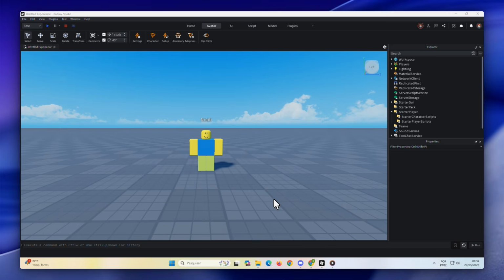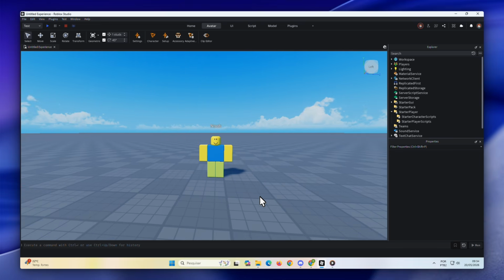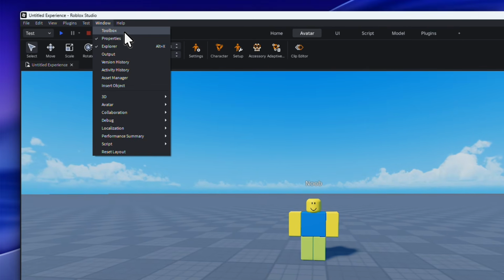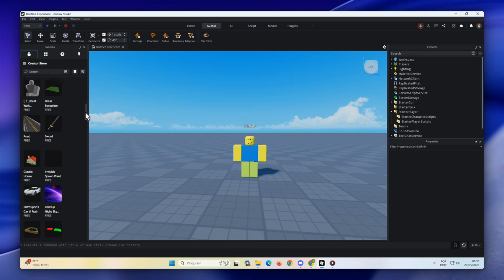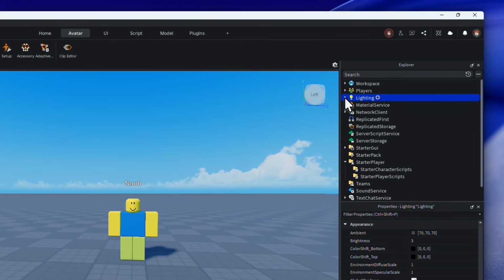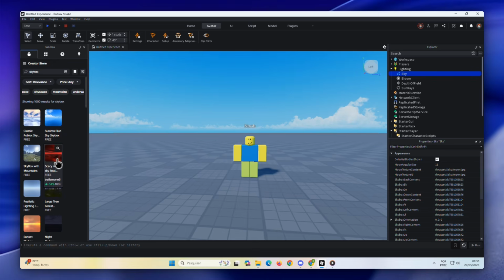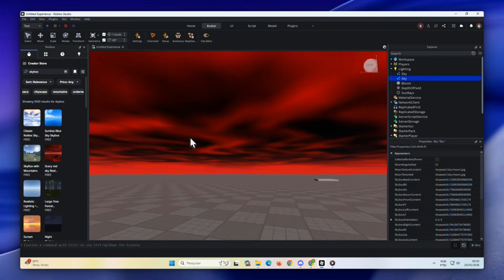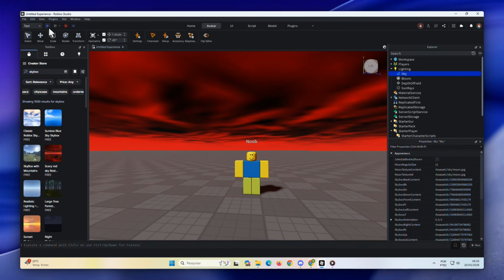How to Change Skybox in Roblox Studio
Changing the skybox in Roblox Studio is one of those things that instantly changes the entire mood of your game. Whether you want a dark stormy sky, a clean sunset, or something completely custom, it only takes a couple of steps to get it done.

In this video I walk you through how to replace the default skybox in  Roblox Studio using the Lighting service and the Sky object. I also show  you where to find free skybox assets on the Roblox library so you don't  have to make one from scratch.